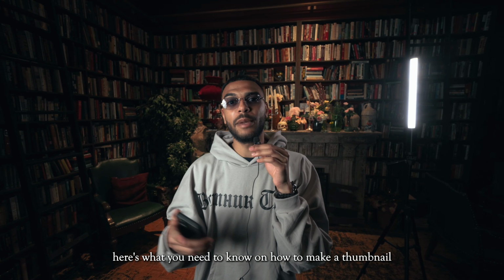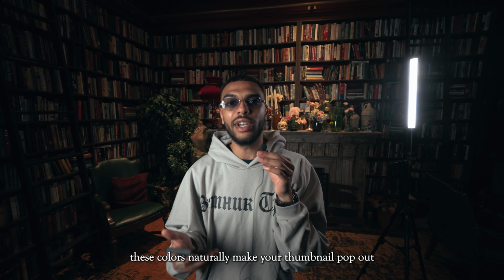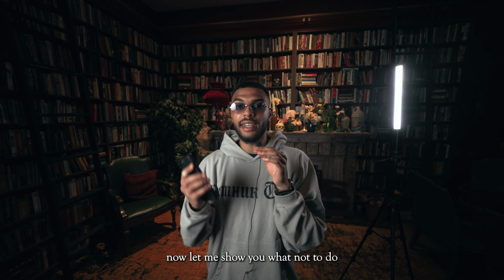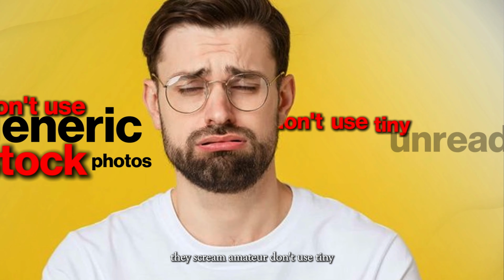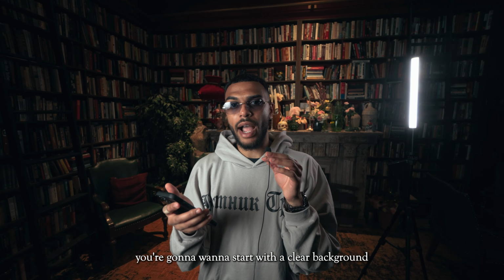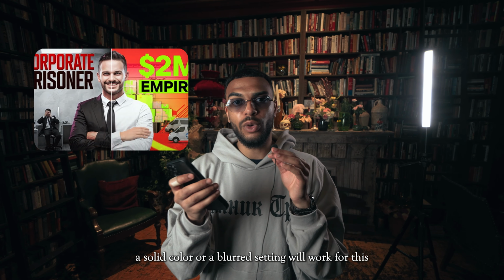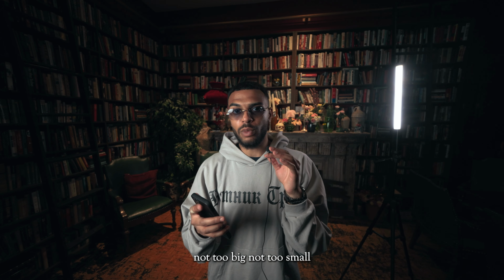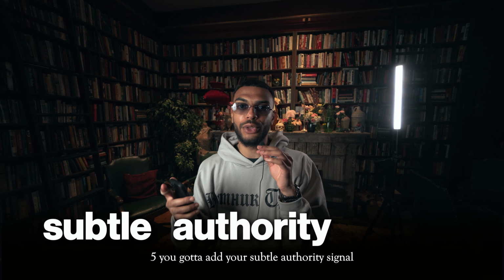Double Your Clicks With A Killer Thumbnail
Struggling to get clicks, views, or clients from your YouTube channel? If you’re a coach, consultant, or agency owner, your YouTube thumbnails might be the reason your channel isn’t growing. In this video, I reveal the proven YouTube thumbnail strategies that doubled my click-through rate (CTR), boosted my YouTube views, and helped me attract high-ticket clients—all with simple, eye-catching designs.

👇 Want to grow your channel and book more high-ticket clients?
Work with my agency: enginesocial.ca

Drop your YouTube thumbnail questions in the comments I read every one!

Your YouTube thumbnails might be the reason you're not getting enough clicks! Coaches and agency owners need to prioritize thumbnail design to attract more ideal clients. Improve your thumbnails and stop leaving money on the table with better SEO for youtube.